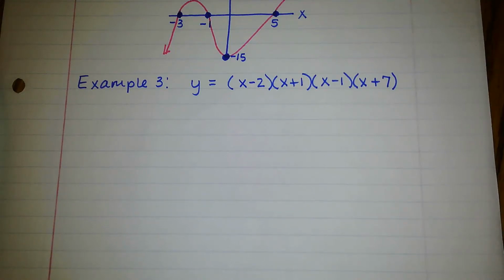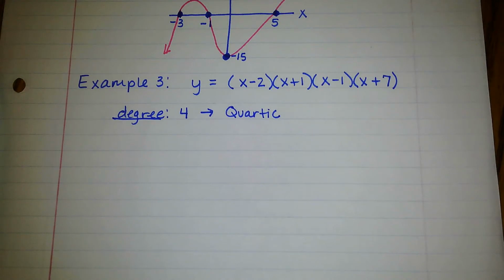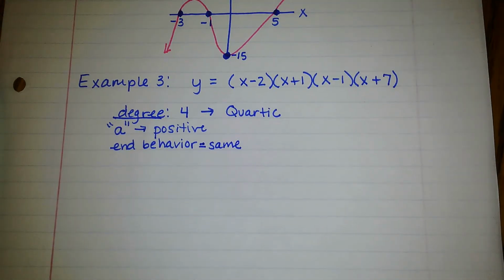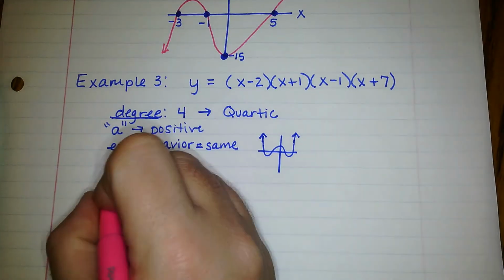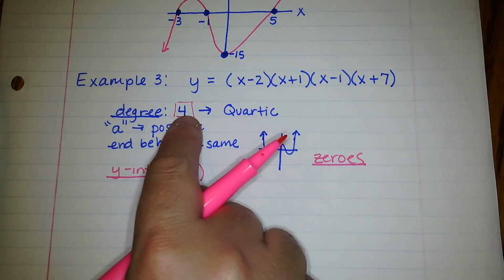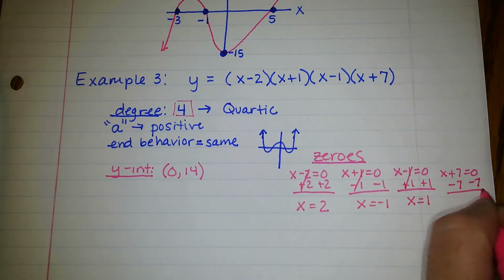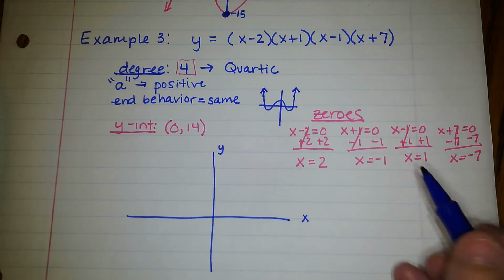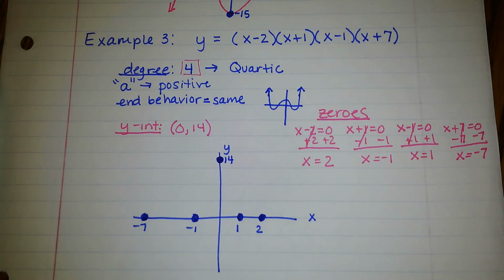Example 3 Quartic